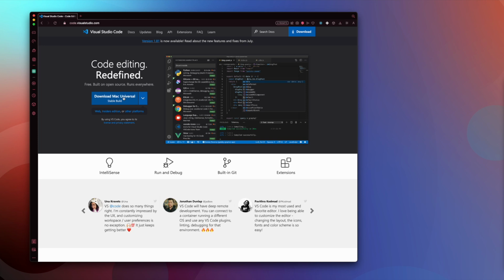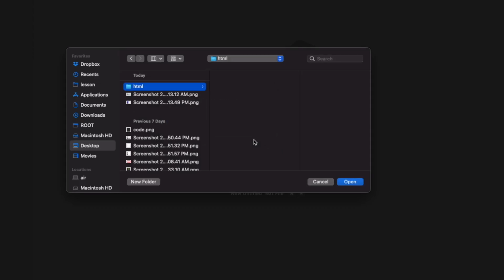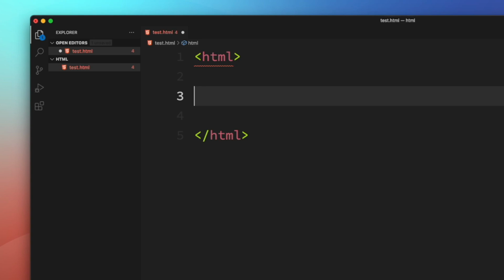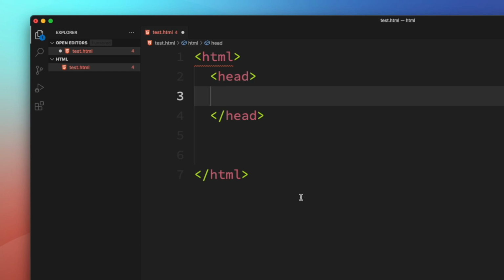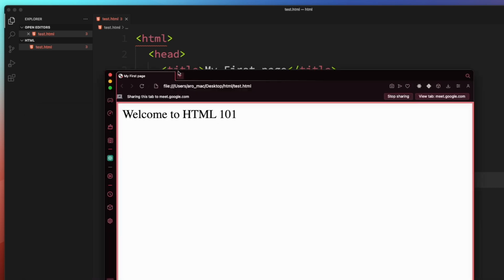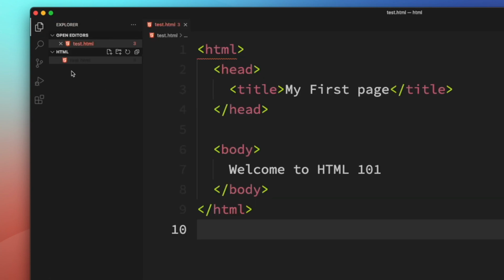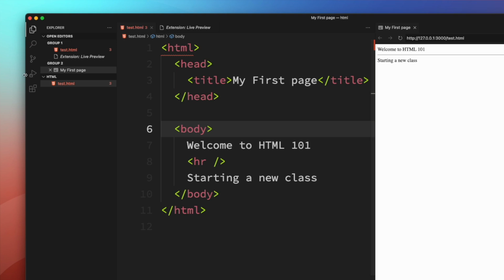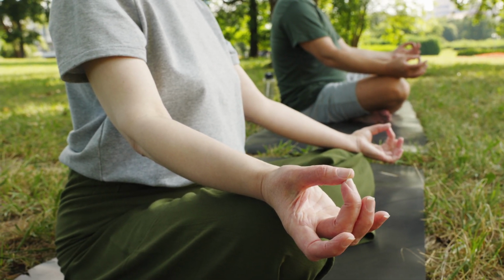HTML 101: HTML from the beginning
html lesson 101 - Lets start from the beginning, learn the requirements and create your first web page

Timeline
00:00 - Introduction
00:23 - Visual Studio Code VSCode
03:01 - What is HTML
04:33 - Creating HTML Page
05:36 - HTML Tag (Define HTML document)
07:31 - HTML Head Tag
08:22 - Title Tag
09:14 - Body Tag
10:22 - Preview your web page
12:22 - Explorer toolbar on VS Code
18:14 - Assignment